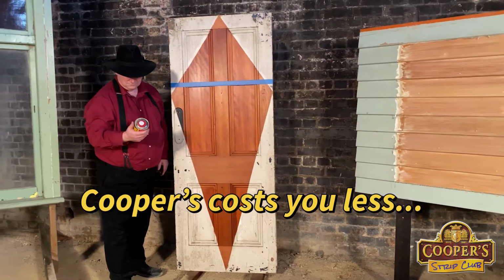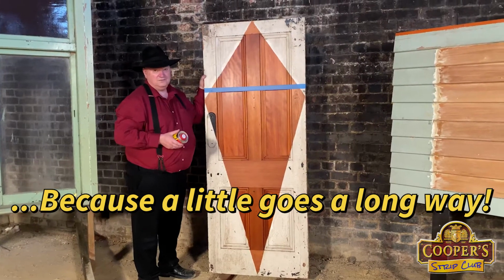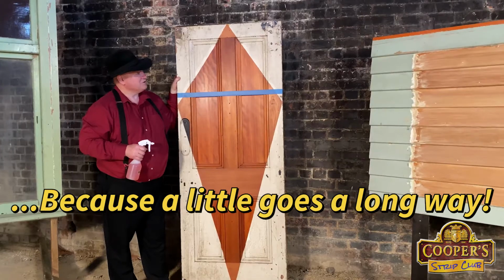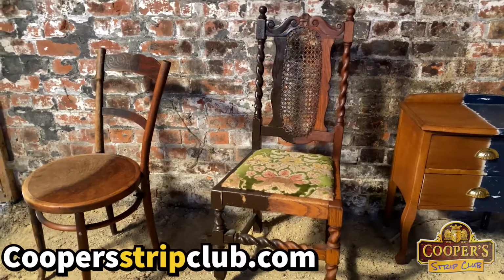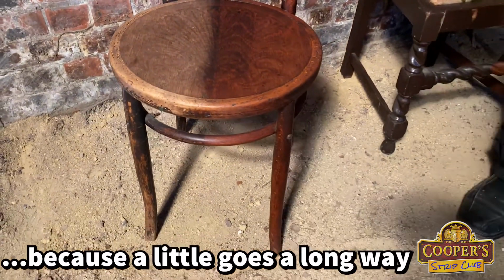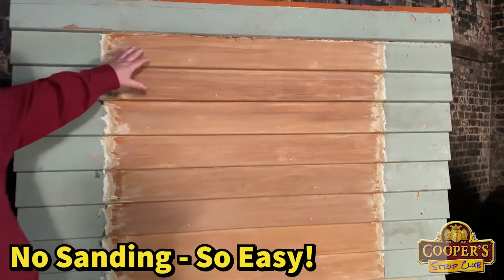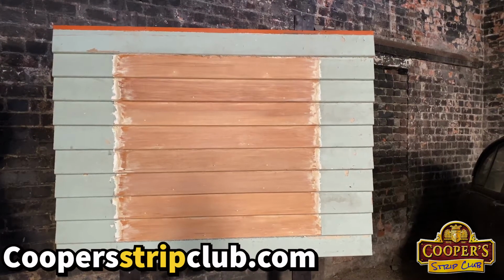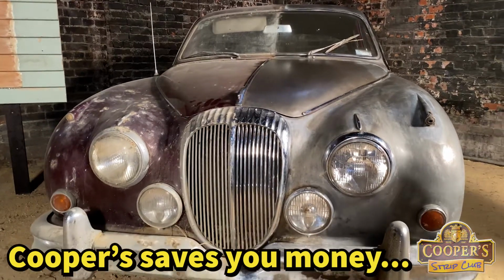Cooper's saves you money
Cooper's Paint and Varnish Stripper will save you time and money,
to see the prices in your local currency
Inventer Simon Cooper Explains the difference in performance between our stripper and conventional gel strippers.